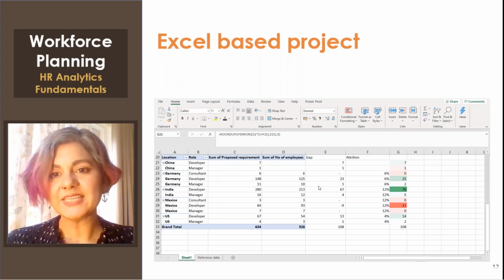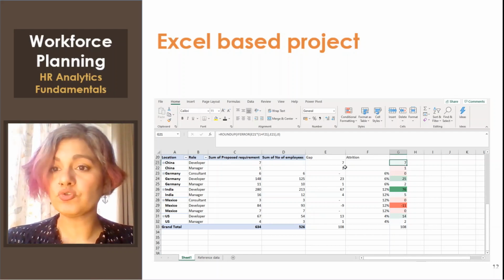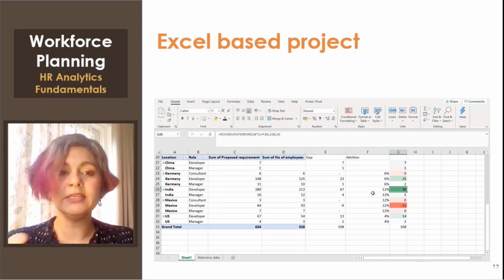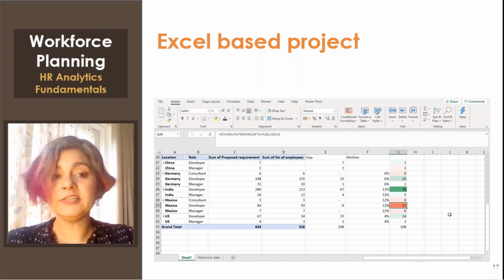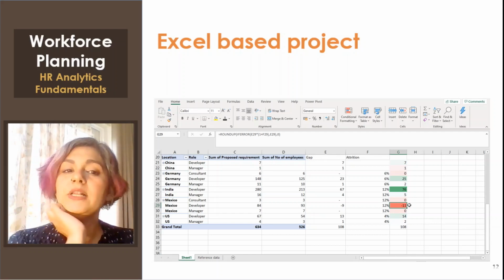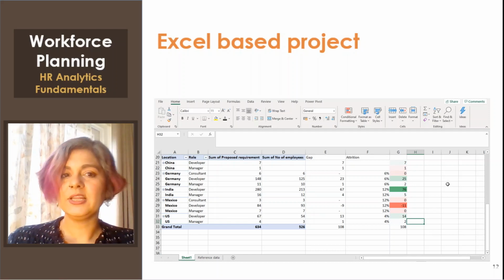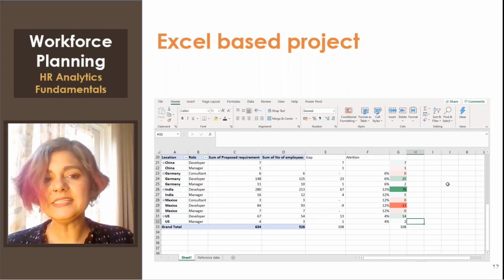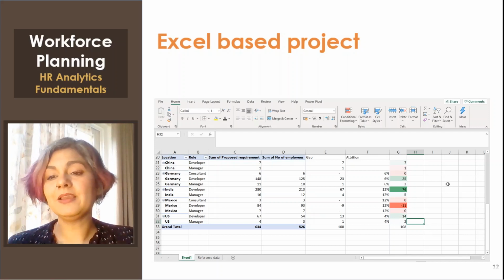Workforce Planning Analytics - 9 Project Summary